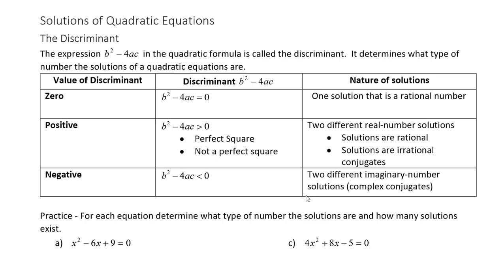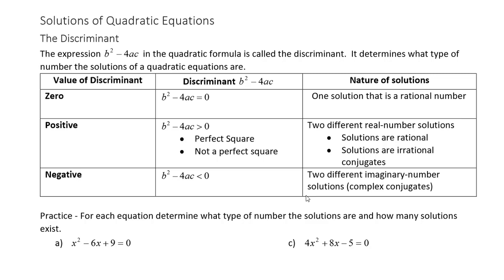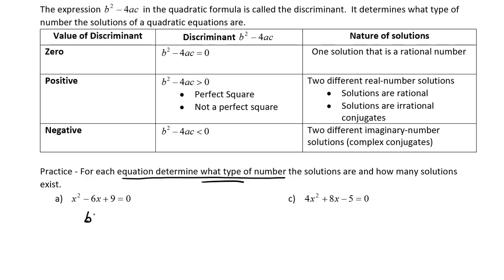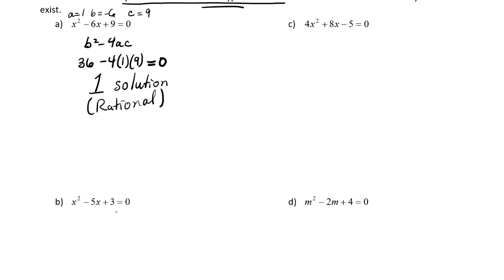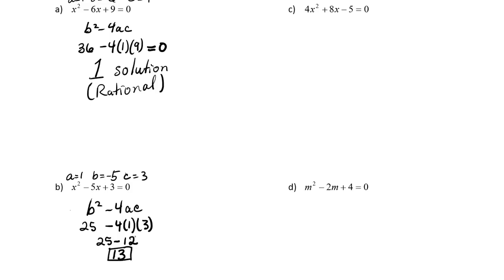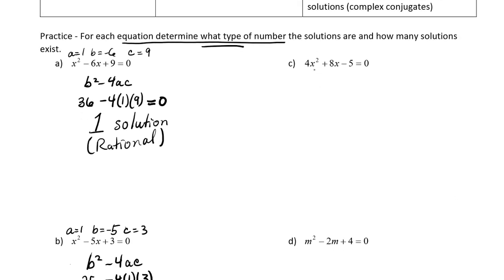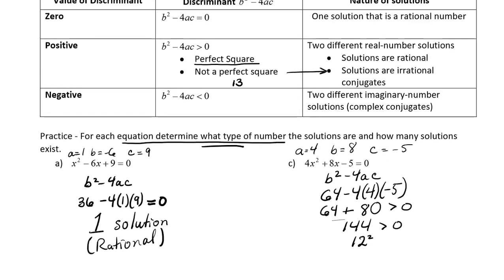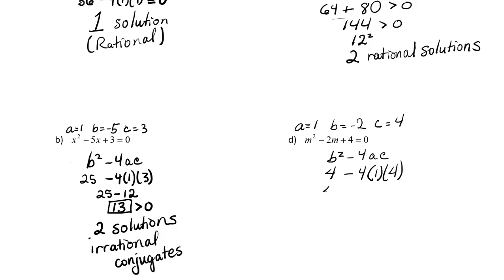The Quadratic Formula Part 3 of 4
In this section I work out several examples using the quadratic formula. It is also important to realize that the quadratic formula is found by taking a generic quadratic equations and completing the square on that function. The  outcome from this process is the quadratic formula.